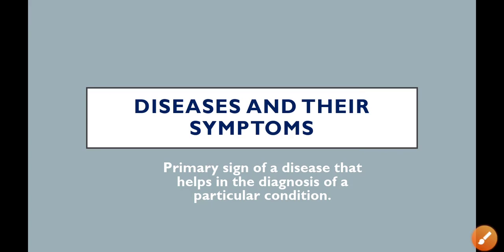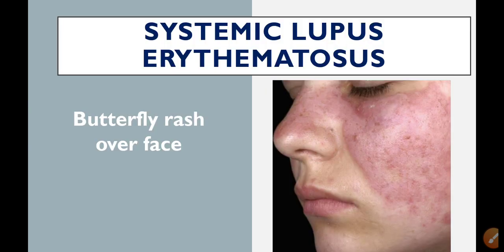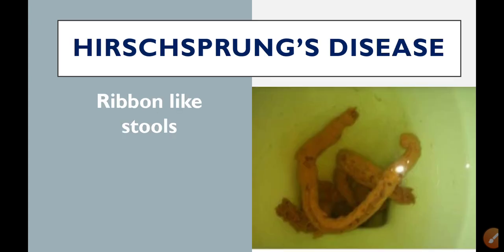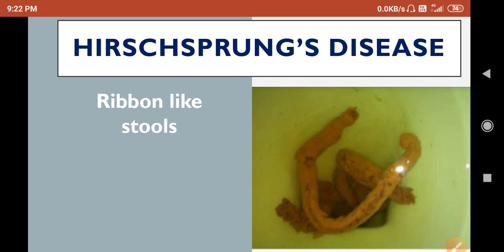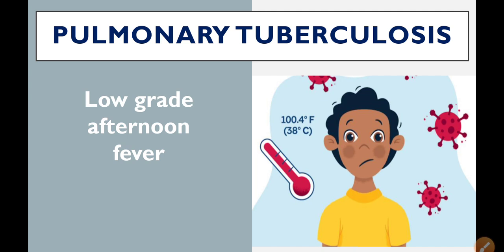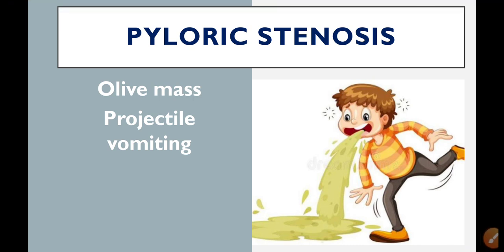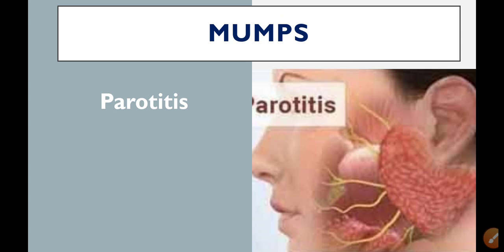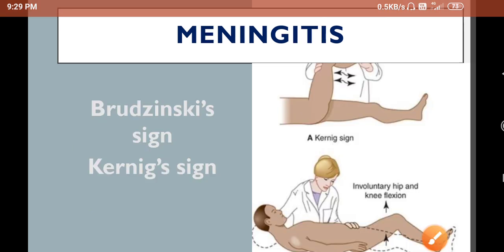SINGARENI STAFF NURSE PREPARATION ON DISEASES AND THEIR PRIMARY SYMPTOMS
Hey guys this video gives u complete information on diseases and their clinical features which are helpful in the diagnosis of the particular conditions
So checkout the video